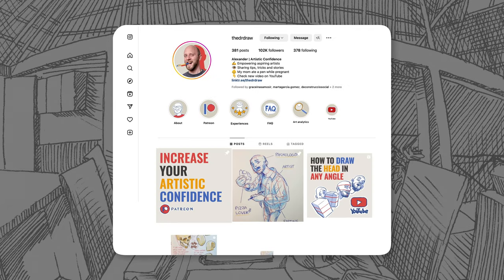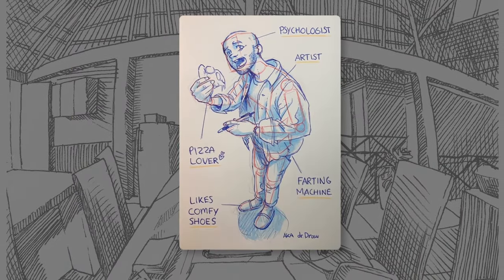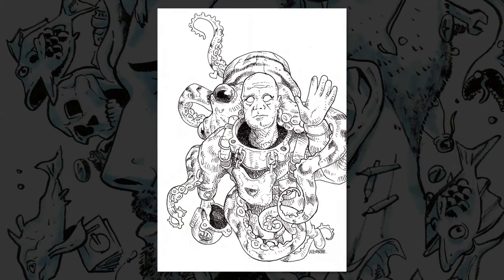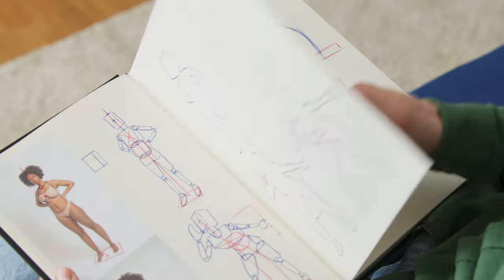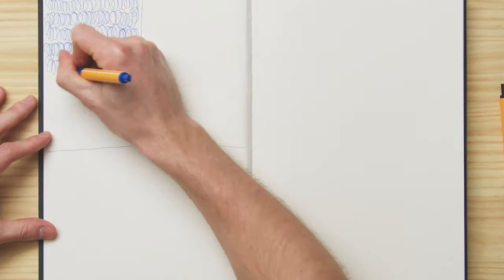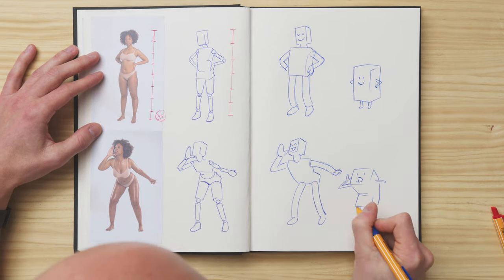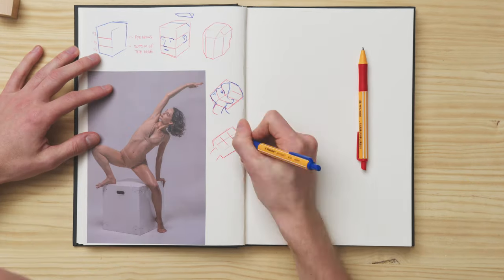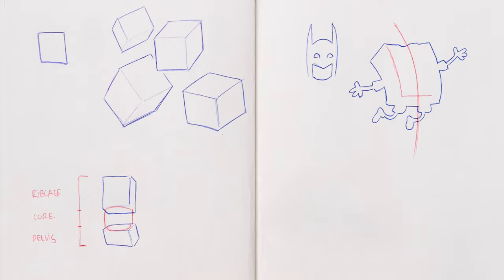Trailer: How to draw dynamic and expressive poses | DOMESTIKA COURSE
In this course I'll show you everything you need to know to draw figures in poses that feel dynamic and alive. First we'll take a quick look at what dynamism actually is. Then we'll look at the four fundamentals essential to drawing figure in dynamic poses.

The fundamentals are: balance, movement, volume and readability. Once you understand each of them separately you'll learn how to use them combined and we'll do a final project together: drawing a figure in a dynamic pose.

But most importantly you'll learn how to feel at ease filling a sketchbook with sketches, notes, artworks and nonsense.